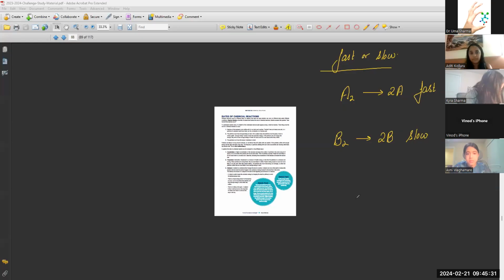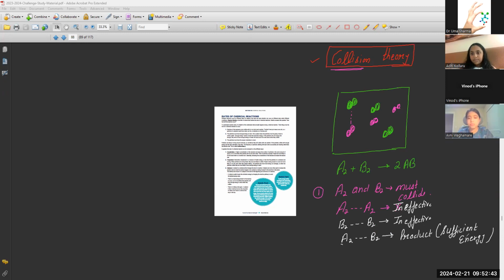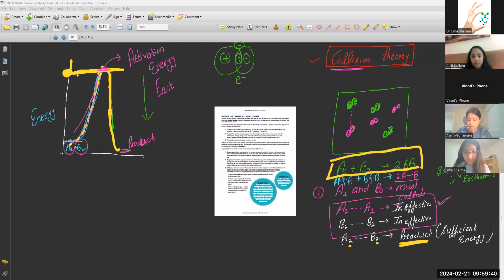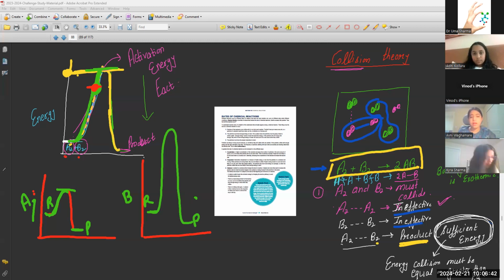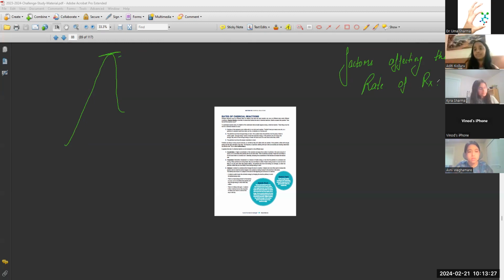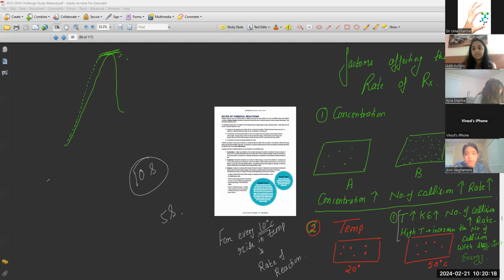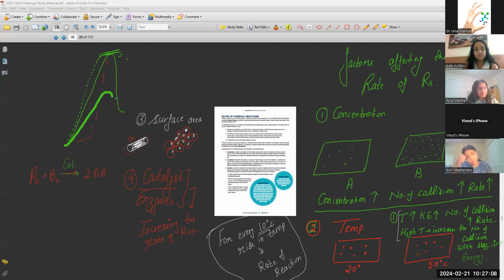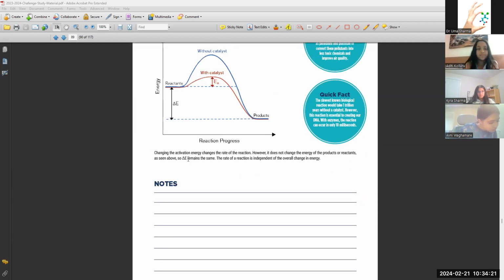video 20/02/24 -Kinetics and Collision theory . factors affecting the rate of reactions